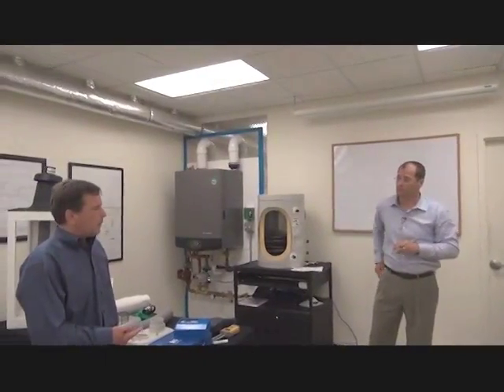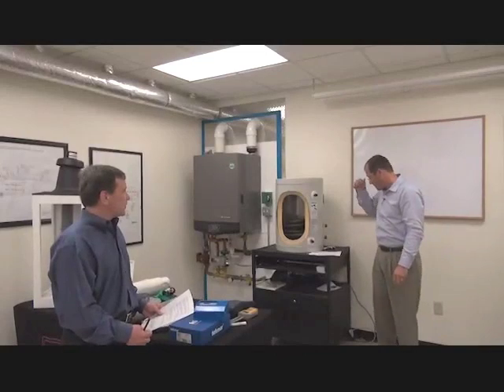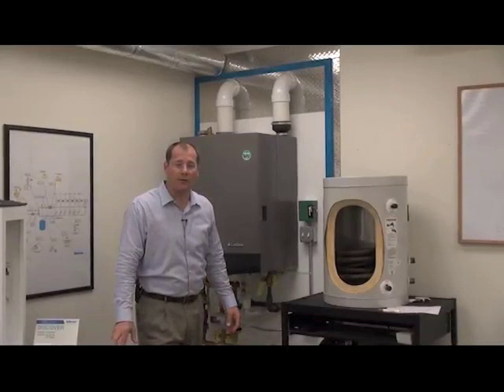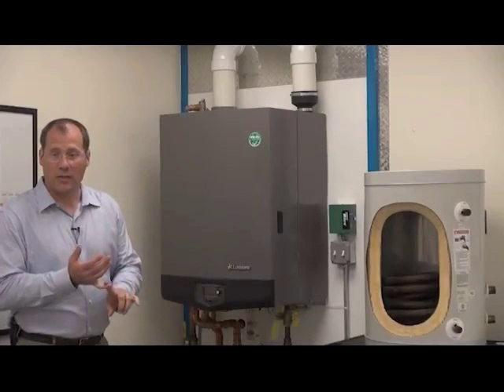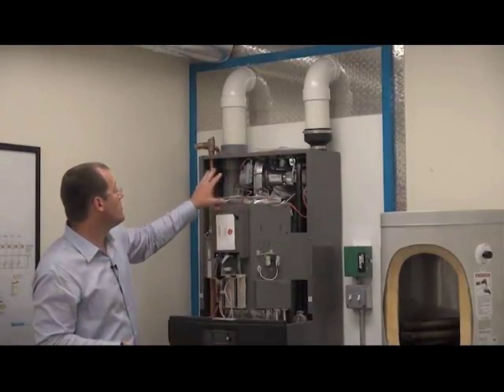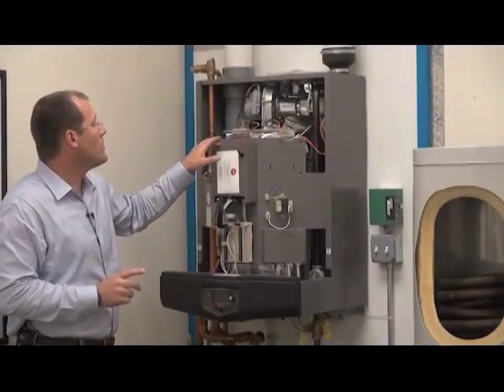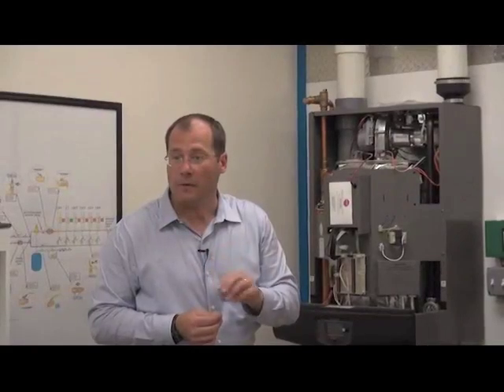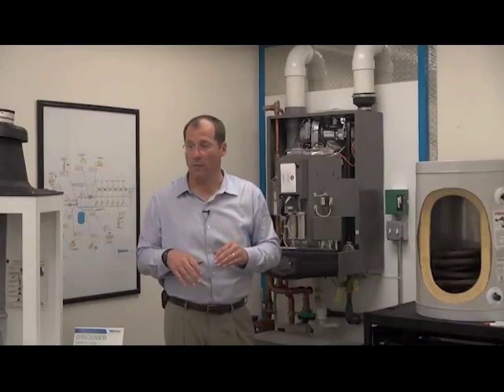Gas & Oil Boiler Upgrade Choices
Sustainable Lexington Energy Efficiency Video

Lee Cook discusses your best choices when it is time to replace your boiler.

Lee Cook, owner of CAPCO Energy Supply in Woburn, MA talks about how we can improve our home's energy efficiency, reduce our energy bills, and make our home more comfortable.